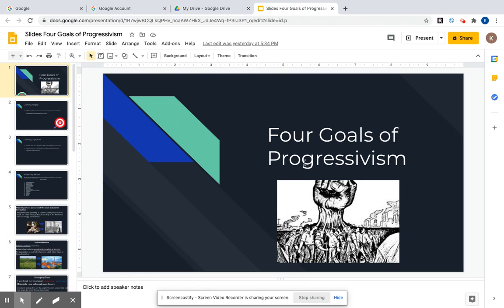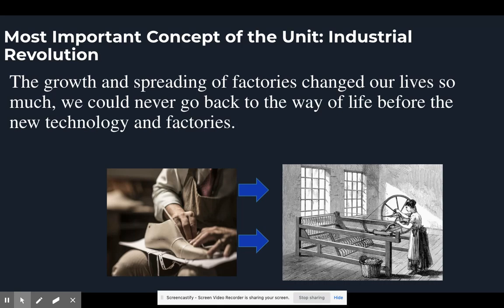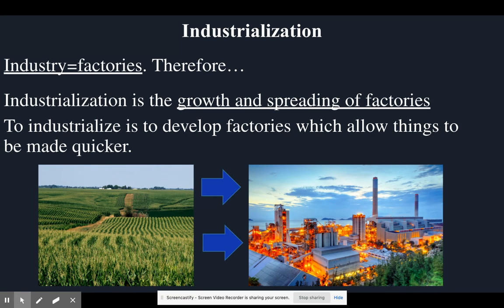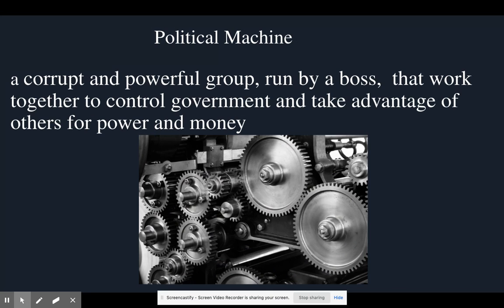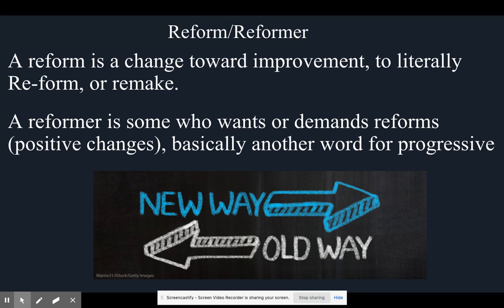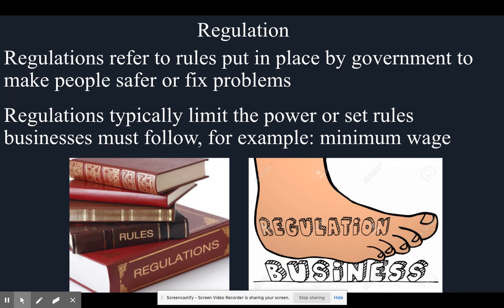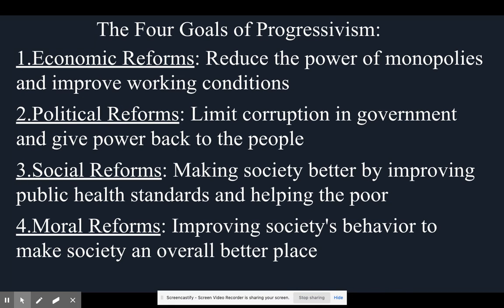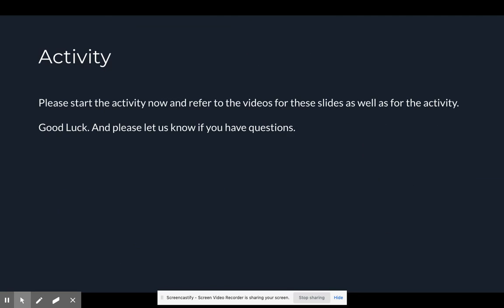US History Lesson #18 Pt. 1: Four Goals of Progressivism Background